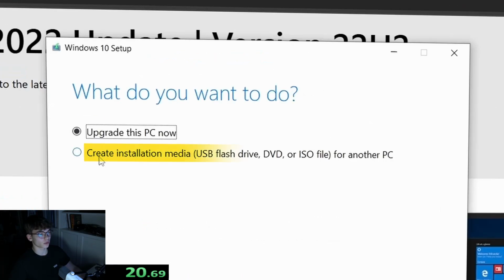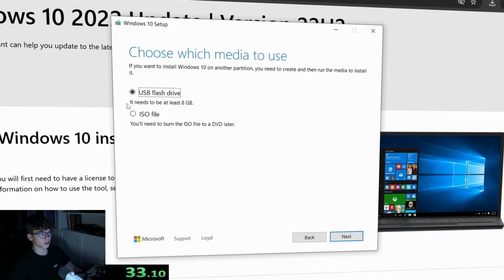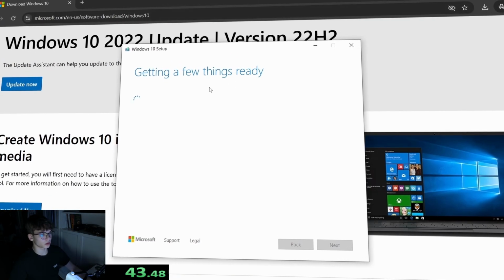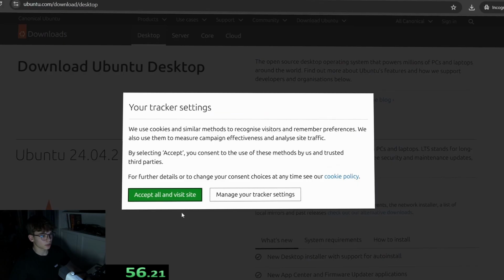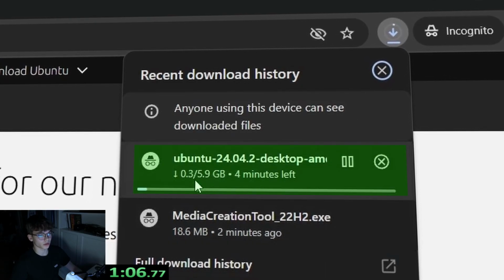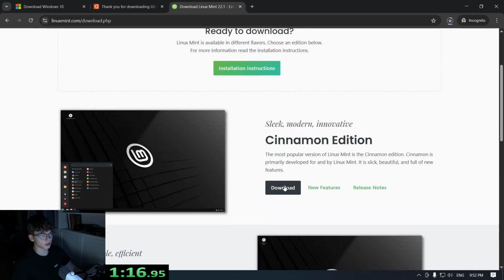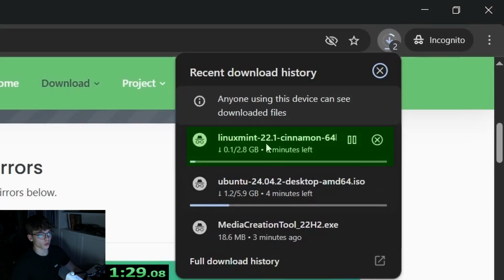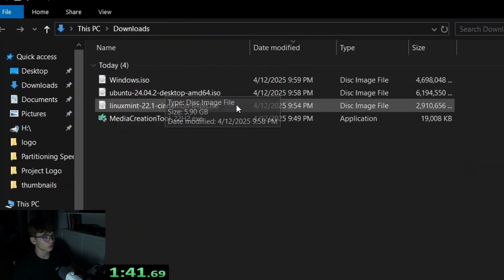How to Download Official ISO Files – Windows, Ubuntu, and Linux Mint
Need official ISO files for Windows or Linux? 💾🌐
This full guide shows you exactly how to download verified ISO images for Windows 10, Windows 11, Ubuntu, and Linux Mint directly from their official websites. No third-party tools, no risky links — just clean, safe downloads.

In this video, you’ll learn:
• where to download Windows 10 & 11 ISO files safely 🔗
• how to get Ubuntu and Linux Mint images from official sources
• what each ISO is used for (installs, recovery, multi-boot setups)
• tips to avoid corrupted or outdated images
• how to choose the right version for your PC ⚙️

This guide is perfect for PC builders, IT beginners, and anyone preparing a bootable USB or fresh system install.